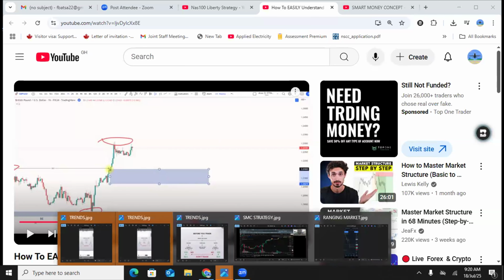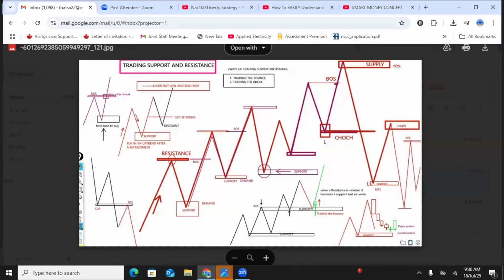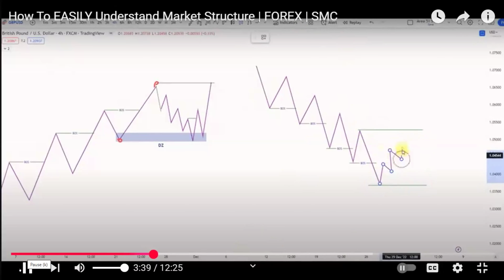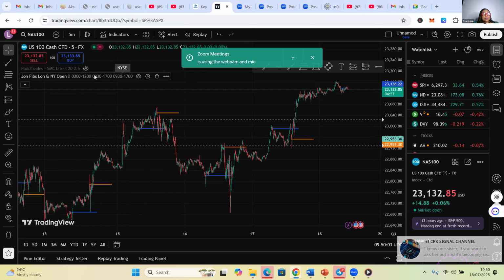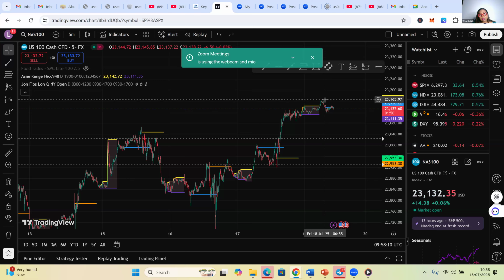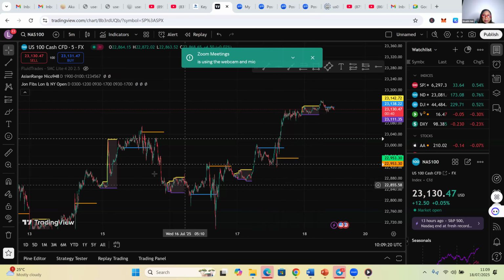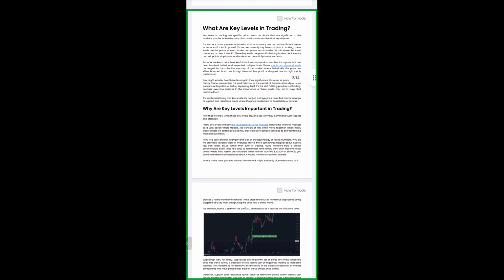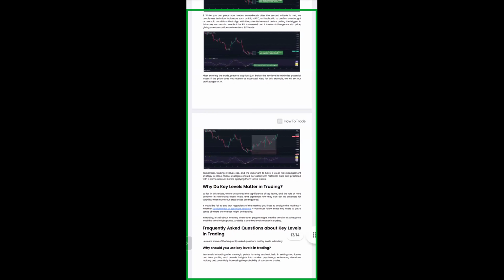Liberty Strategy, Key Levels, Market Structure in Forex Trading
Wealth Hub Mastermind Sessions where we learnt Liberty Strategy, Key Levels and Market Structure